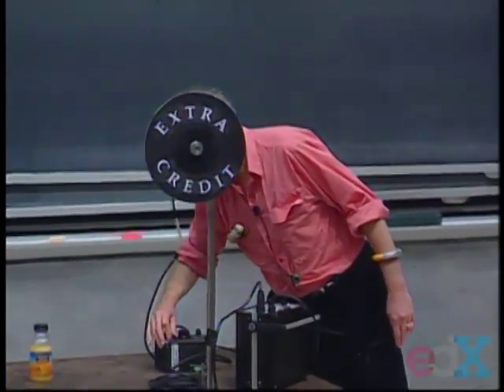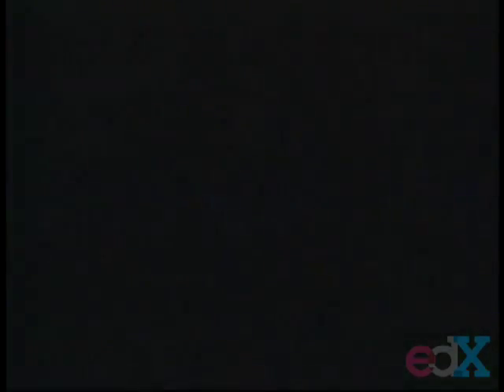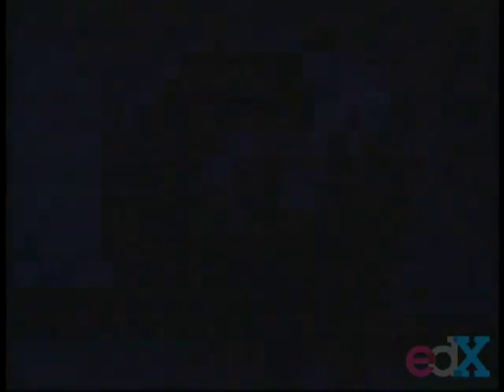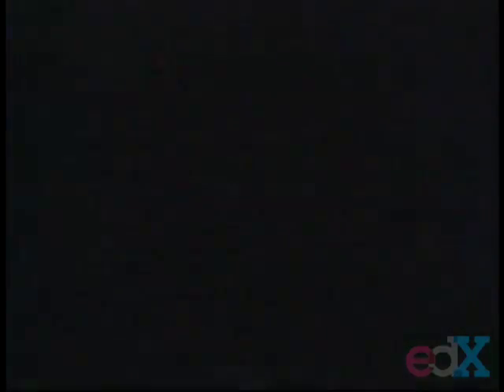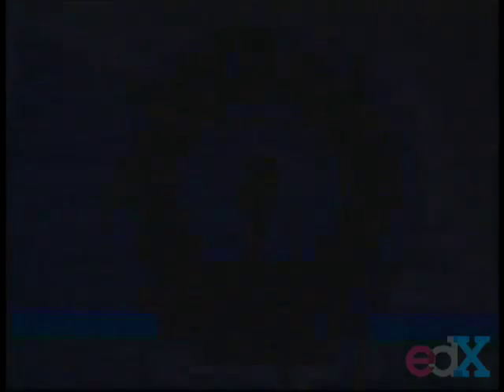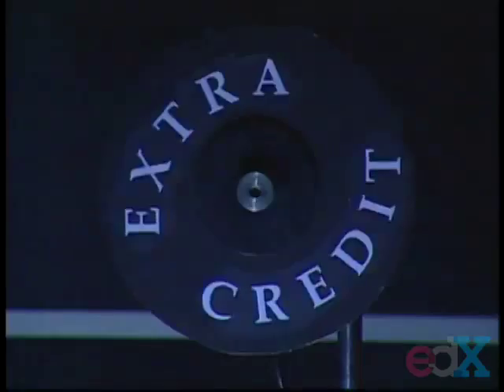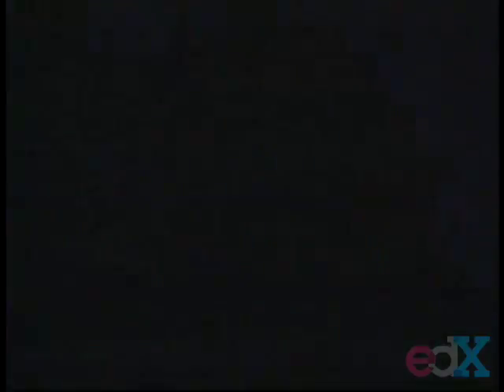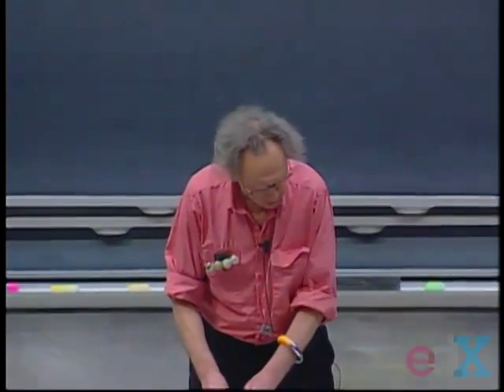Motor Project RPM MIT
Describing the process of finding the RPM of the completed motors.